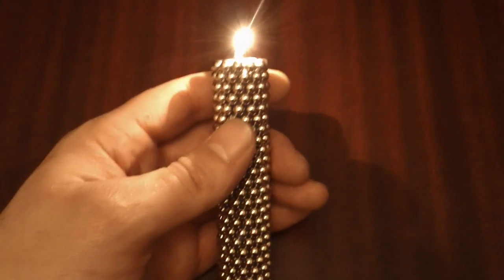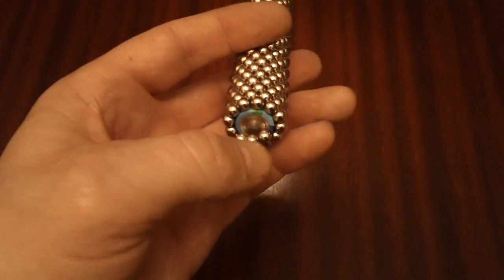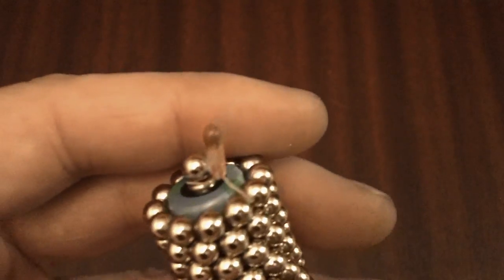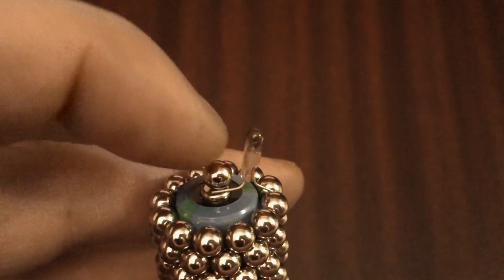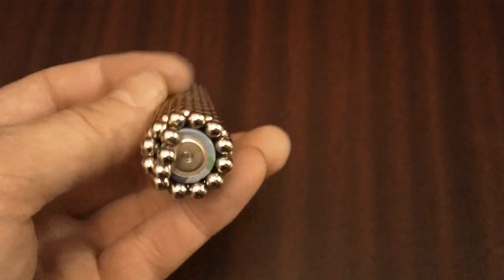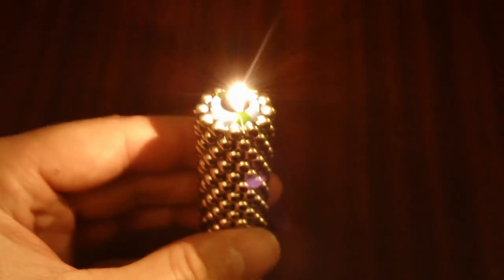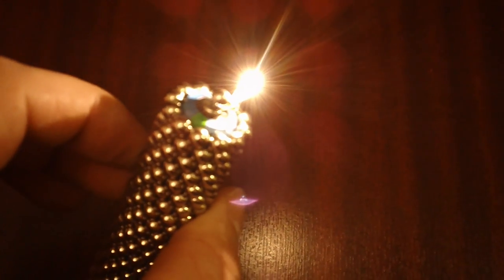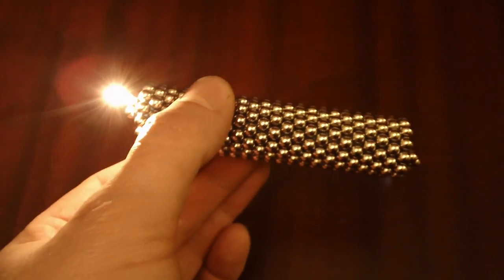My Buckyballs Torch.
This is my new Buckyballs torch. It is made with two AA batteries, 280 Buckyballs and a spare bulb from Mag light, the double AA one.

I have created three other Buckyballs inventions, heres the links.